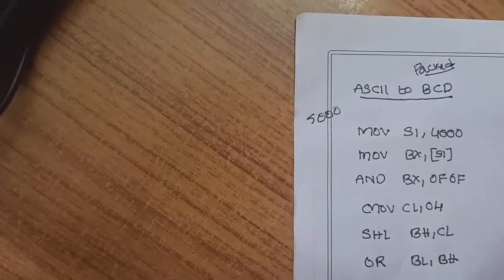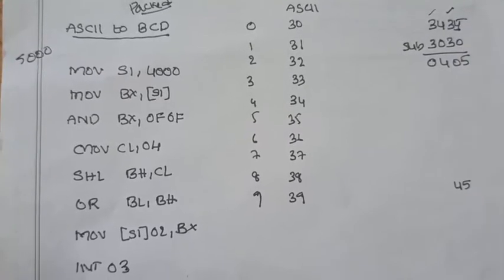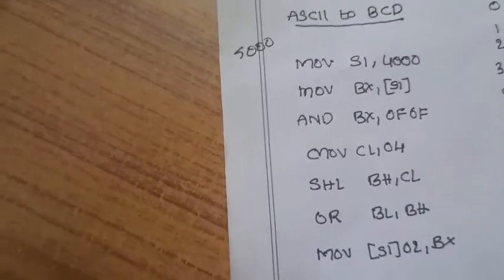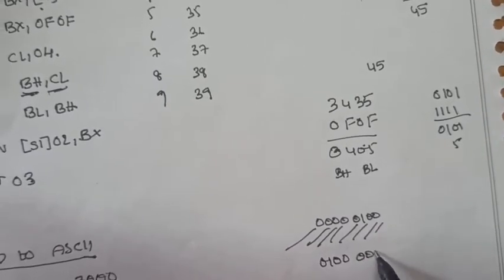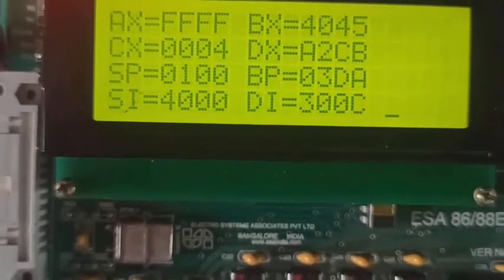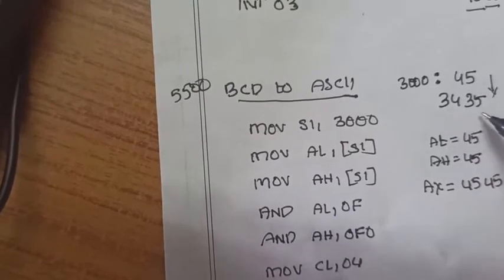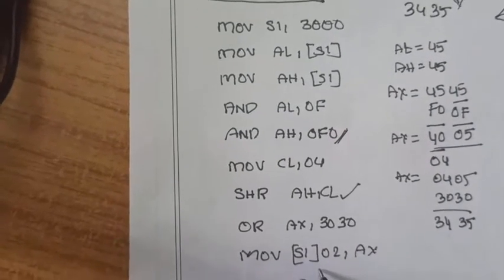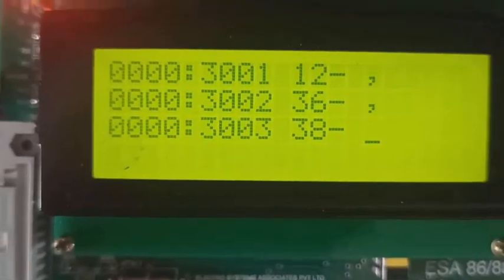Code Conversions ASCII TO BCD and BCD TO ASCII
In this video, 8086 assembly language for ASCII to BCD conversion and BCD to ASCII conversion is explained